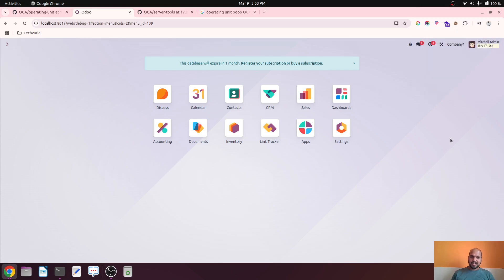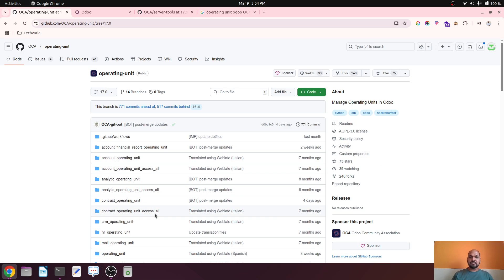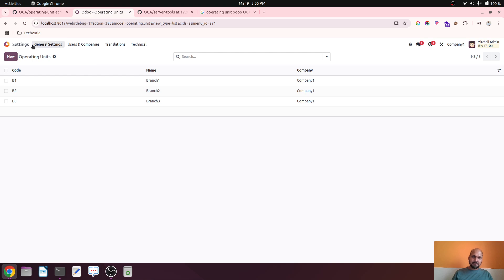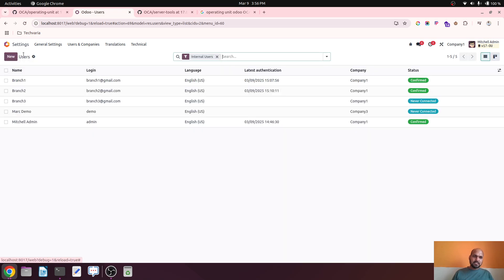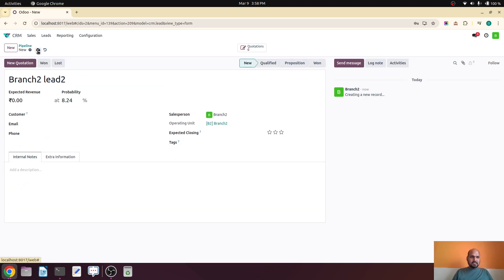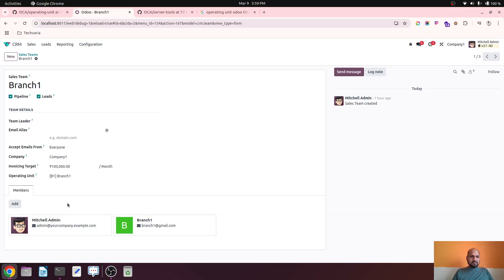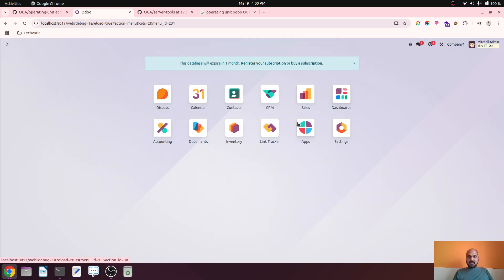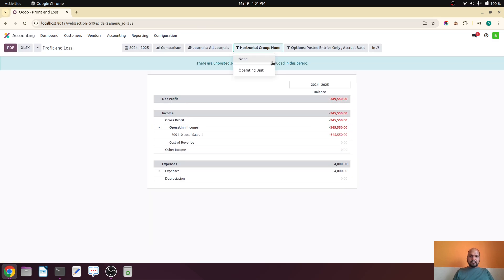What is Operating Unit and How to configure your Branches operations using OCA modules | Odoo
In this video tutorial, you will learn how to setup Branches / Operating Units / Business Units in Odoo using our own FREE OCA modules

An Operating Unit (OU) is a distinct organizational entity within a company, managed independently. Managing by OU enables the following features:
- Data segregation from other OUs.
- Dedicated sequencing schemes.
- Controlled user access for data processing and reporting.
- Independence in products and customer management.
- Operating Unit-specific Profit & Loss statements and Balance Sheets.

1. Operating Unit in CRM
- Associates an Operating Unit (OU) with Leads.
- Automatically assigns the user’s default OU when creating a Lead or Opportunity.
- Enforces security rules to restrict users' access to Opportunities and Leads only within their permitted OUs.

2. Operating Unit in Sales
This module enhances Odoo's Sales functionality by integrating Operating Units (OUs) into Sales Orders. It also enforces security rules to ensure users can only view Sales Orders within their authorized OUs.

3. Sales Team Operating Unit
- Associates an Operating Unit (OU) with the Sales Team.
- Automatically assigns the user's default OU when creating a Sales Team.
- Enforces security rules to restrict users' access to Sales Teams within their authorized OUs.

4. Stock with Operating Units and Warehouses
- Associates an Operating Unit (OU) with Warehouses.
- Assigns an OU to Stock Locations.
- Adds the requesting OU to Stock Pickings.
- Implements security rules to control user access.

5. Accounting with Operating Units
This module enables companies to manage accounting based on Operating Units (OUs), ensuring financial transparency and control at the OU level.
- Financial Reporting: Generate Trial Balance, Profit & Loss, and Balance Sheet reports for one or multiple OUs.
- Self-Balancing OUs:
If OUs need to maintain independent balance sheets, companies can designate them as self-balanced and specify an Inter-Operating Unit clearing account.
- The system ensures the Chart of Accounts remains balanced for each OU.
- When journal entries involve multiple OUs, the system automatically creates clearing entries to maintain balance.
- Invoice Management: Assign an OU to invoices, allowing users to select the appropriate OU when creating an invoice.
- Payments & Payment Methods: Payments inherit the OU of the selected payment method, ensuring accurate financial tracking.
- Security & Access Control: Implements security rules to restrict access to invoices, payments, and journal items based on user permissions.
- Cash Basis Accounting: Assigns OUs to cash basis journal entries for proper financial reporting.

Please feel free to reach me to setup operating unit for your Odoo implementation. I will be happy to provide our consulting and support services.